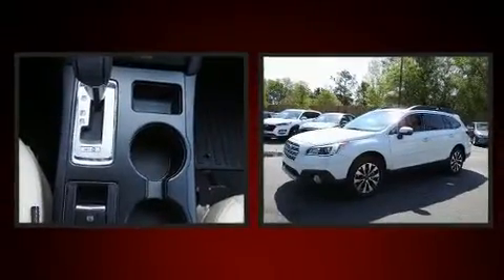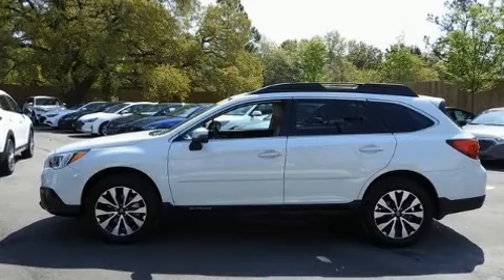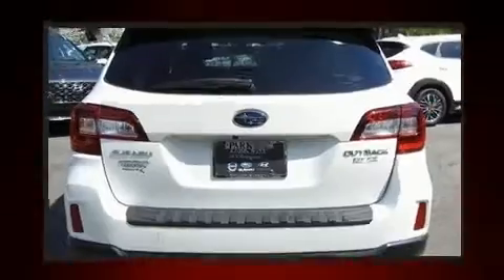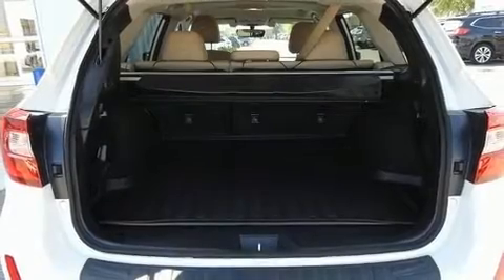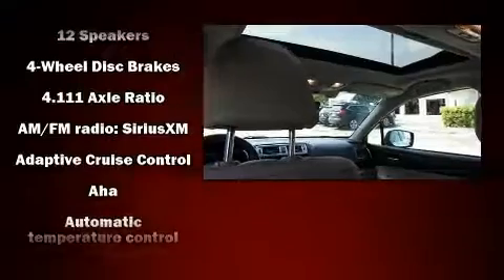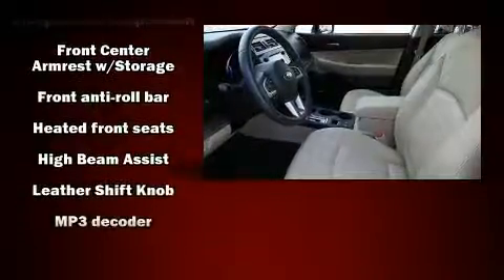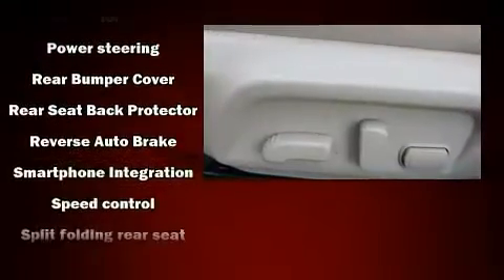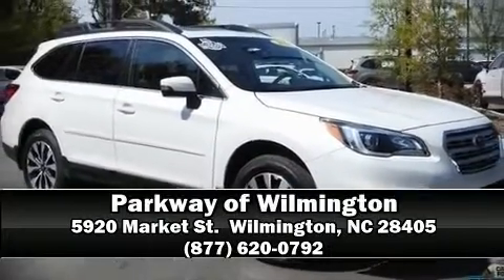2017 Subaru Outback 2.5i Limited in Wilmington, NC 28405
Parkway Subaru
5924 Market St.

Introducing the 2017 Subaru Outback. With less than 20,000 miles on the odometer, this 4 door sport utility vehicle prioritizes comfort, safety and convenience. It features a continuously variable transmission, all-wheel drive, and a 2.5 liter 4 cylinder engine. Subaru prioritized practicality, efficiency, and style by including: a power seat, an automatic dimming rear-view mirror, fully automatic headlights, turn signal indicator mirrors, a power rear cargo door, remote keyless entry, and seat memory. Features such as automatic climate control and leather upholstery prove that economical transportation does not need to be sparsely equipped. Rear passengers enjoy the seat heating functionality, keeping them warm during the winter months. For drivers who enjoy the natural environment, a power moon roof allows an infusion of fresh air. Premium sound drives 12 speakers, providing you and your passengers a sensational audio experience. Passengers are protected by various safety and security features, including: head curtain airbags, front side impact airbags, traction control, brake assist, anti-whiplash front head restraints, ignition disabling, an emergency communication system, and 4 wheel disc brakes with ABS. Electronic stability control stands out as a technologically savvy innovation, keeping you better connected to the road. This vehicle has achieved Certified Pre-Owned status, by passing Subaru's comprehensive certification process, including a comprehensive 152 point inspection! We pride ourselves in the quality that we offer on all of our vehicles. Please don't hesitate to give us a call.